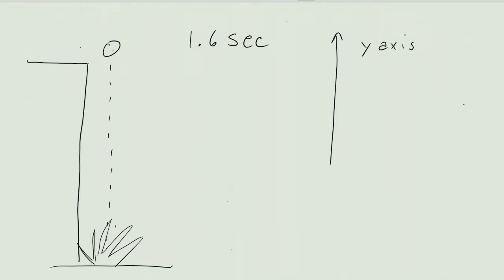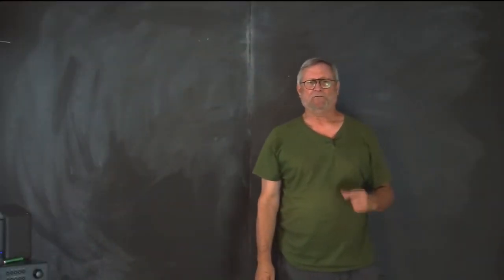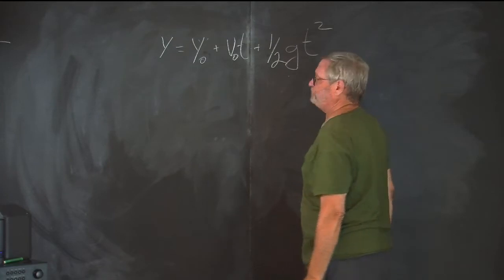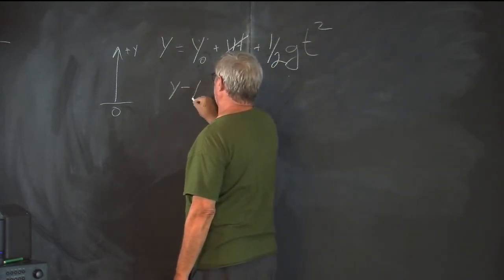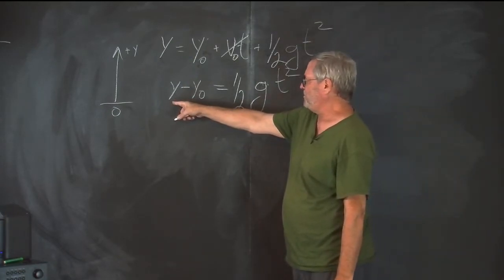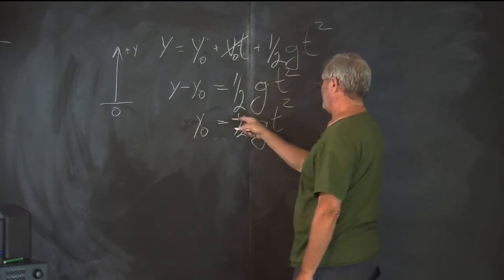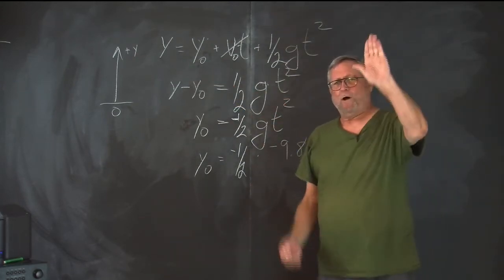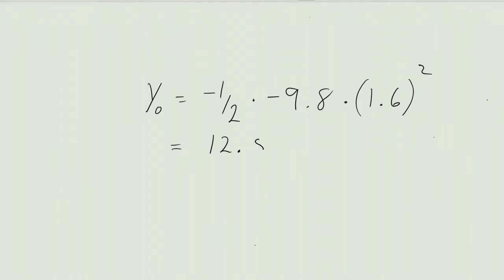Video 1 Balloon Drop